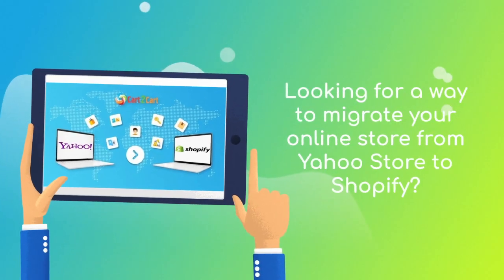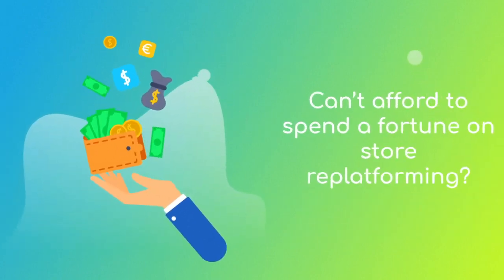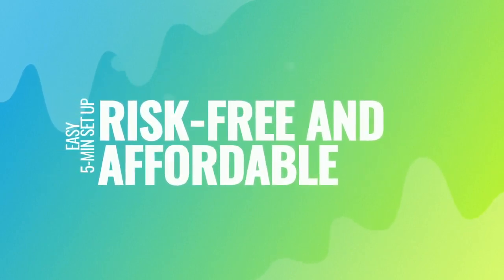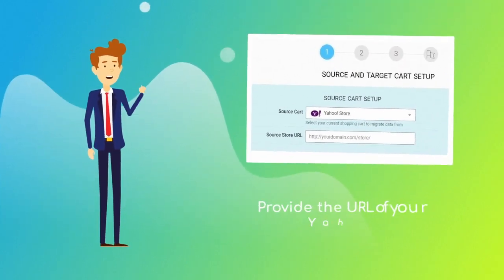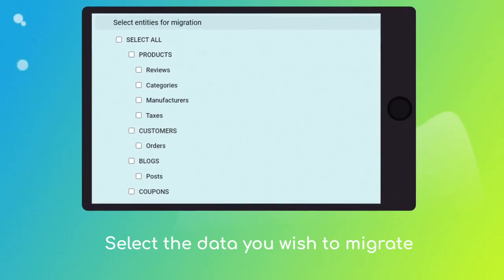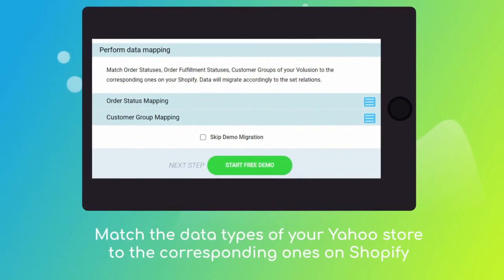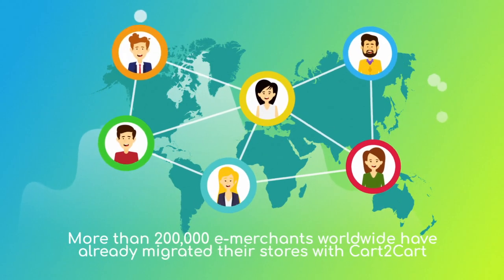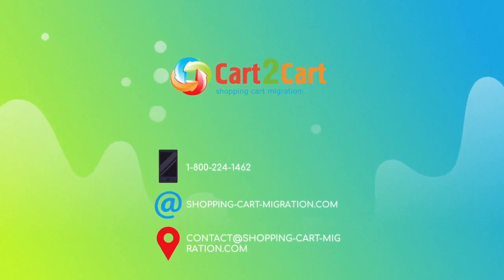How To Migrate From A Yahoo Store To Shopify In ⌛ 5 Minutes (2024⚡ | Non-Techie Friendly)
Thanks to this video you can see that migration from Yahoo Store to Shopify does not require special knowledge. Just try it to be sure

What data can you migrate Yahoo Store to Shopify?

► Products,
► Product Categories
► Manufacturers
► Customers,
► Orders,
► Reviews,
► Blog posts, etc.

► Migrate customer groups into Shopify customer tags,
► Migrate categories into Shopify Automated Collections,

Can`t wait to start your own data migration? The free demo is waiting for you

Timestamps:
00:00 Easy migration from Yahoo Store to Shopify with Cart2Cart
00:37 Choose your Source and Target carts
00:44 Configure the Yahoo Store store
00:51 Set up the Shopify cart
01:05 Choose data for your migration
01:11 Choose the additional options
01:21 Start the free demo